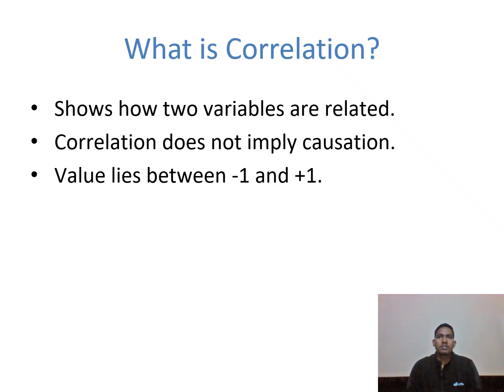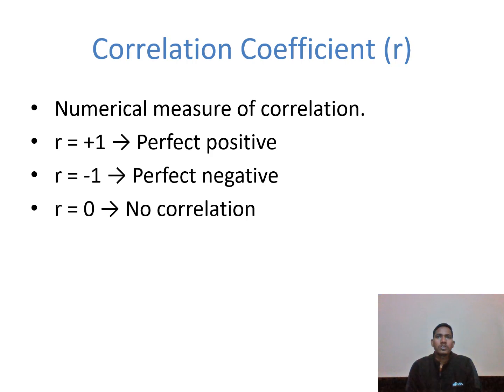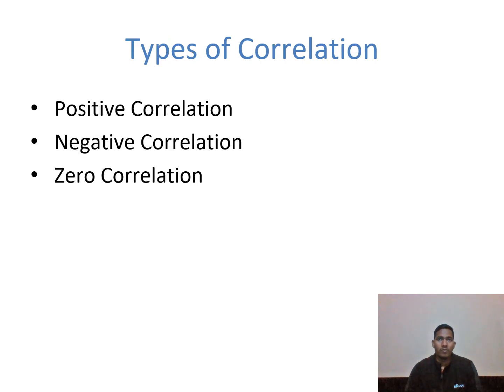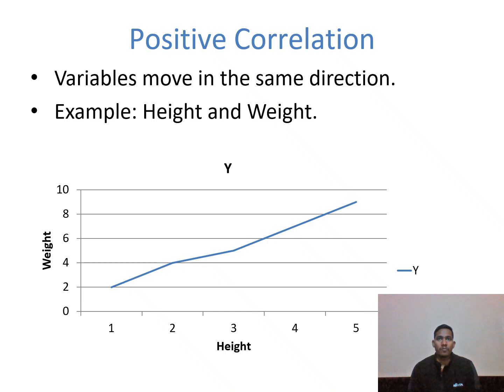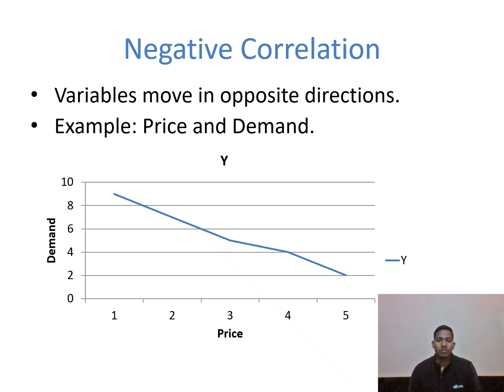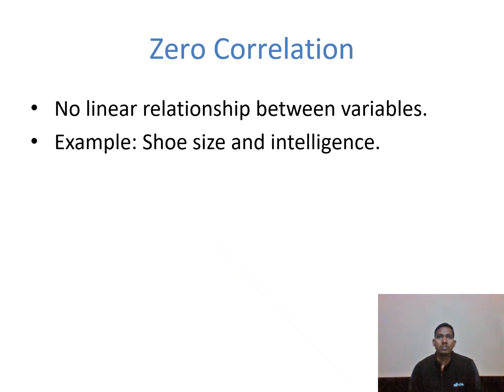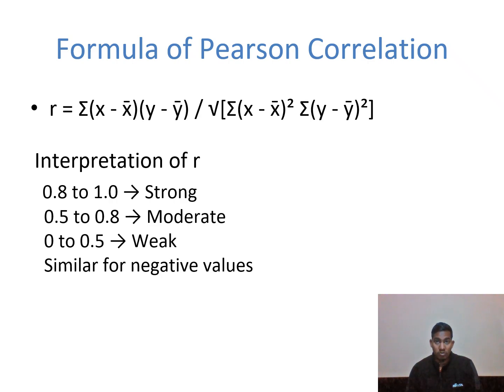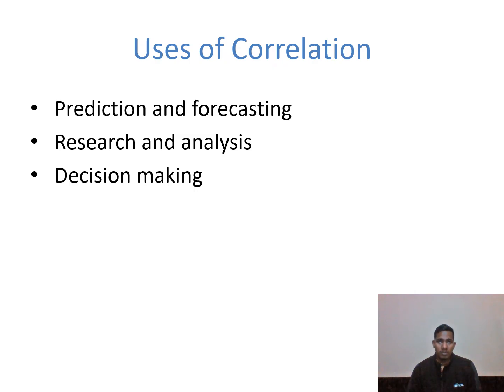Correlation coefficient concept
The correlation coefficient is a very useful statistical tool,which is used by researchers of every field ( social science, Economics, Commerce and stock analyst).